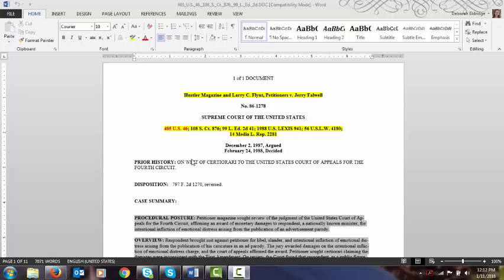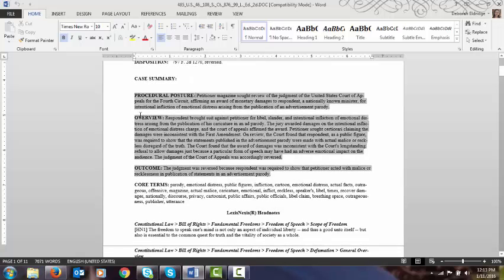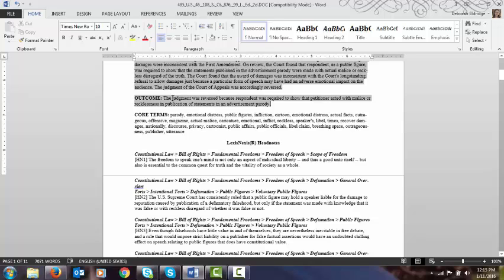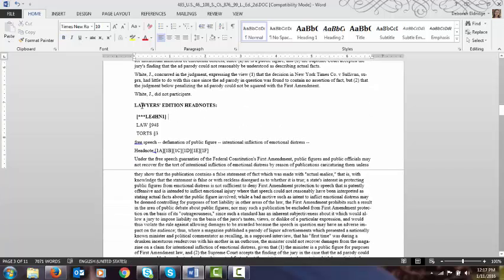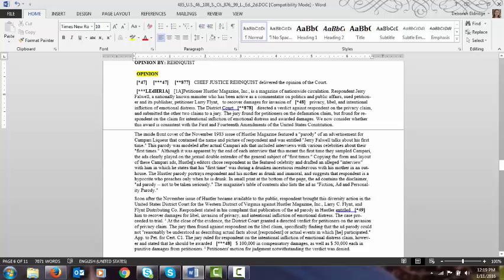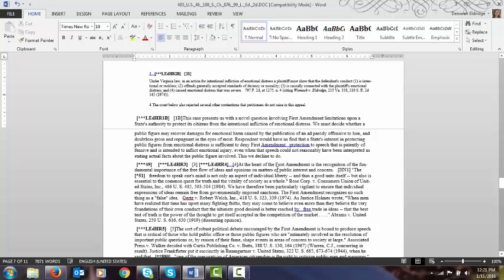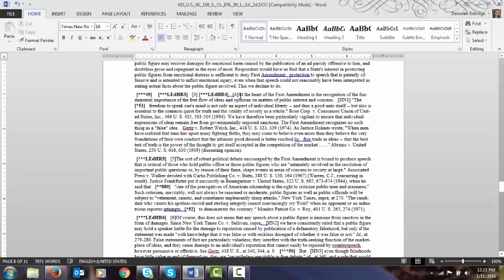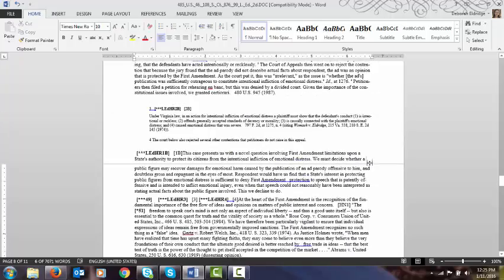How To Read A Legal Case (General)